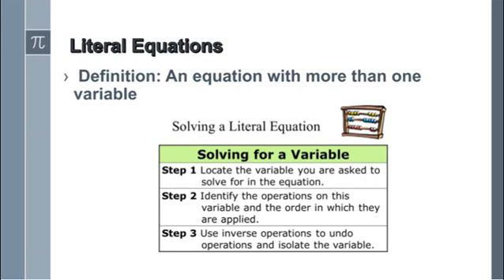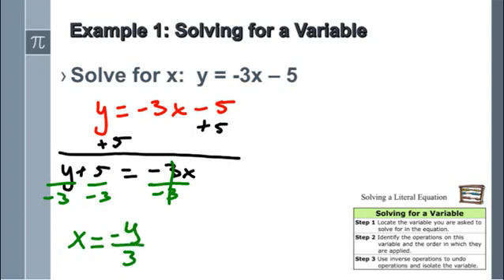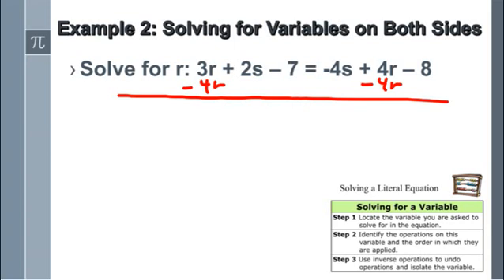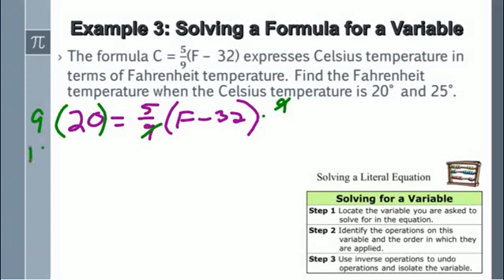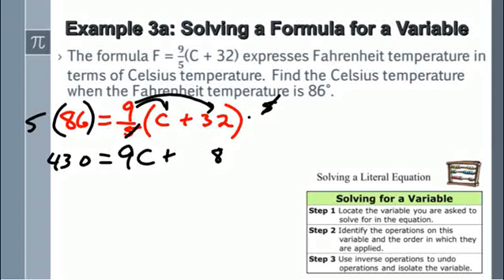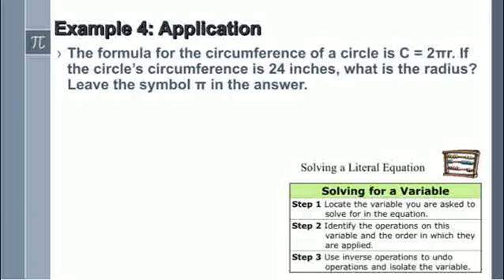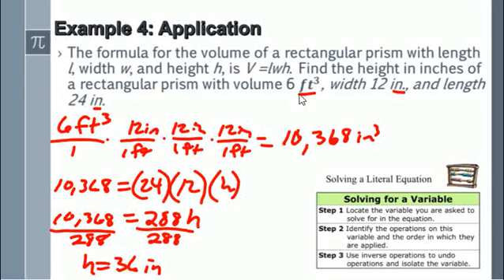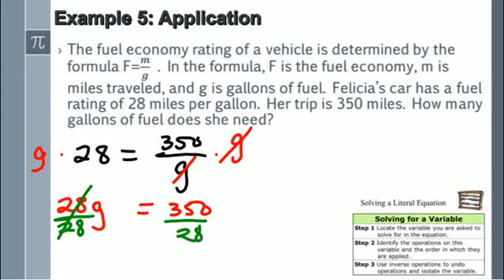Lesson 29 Solving Literal Equations